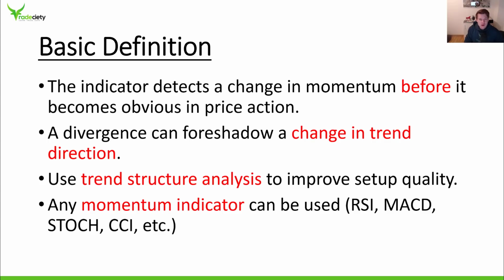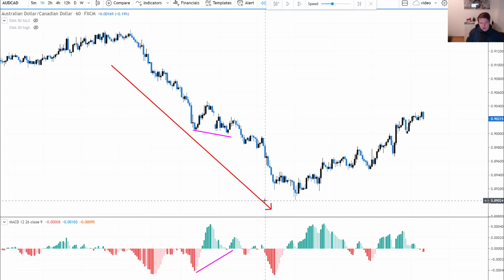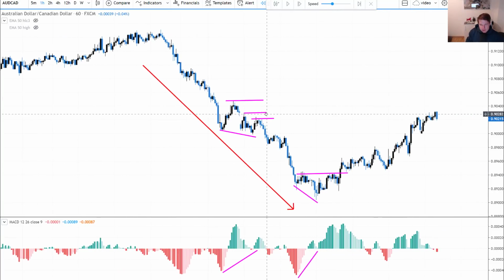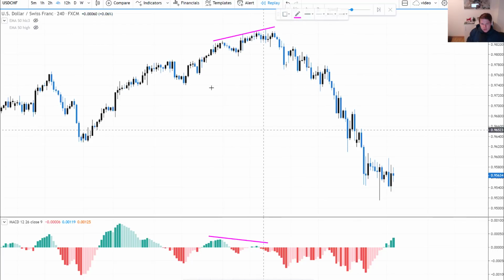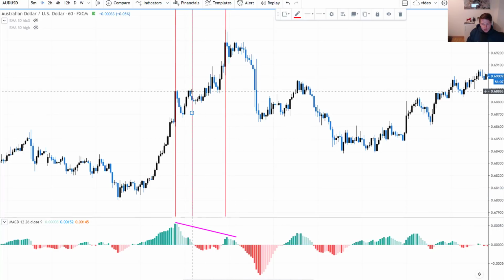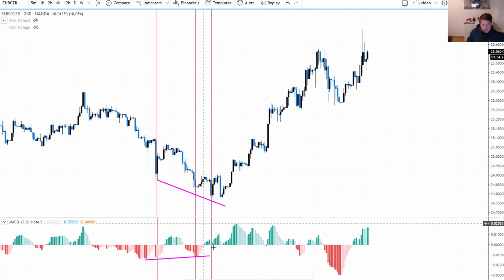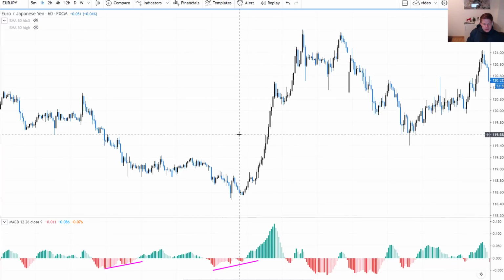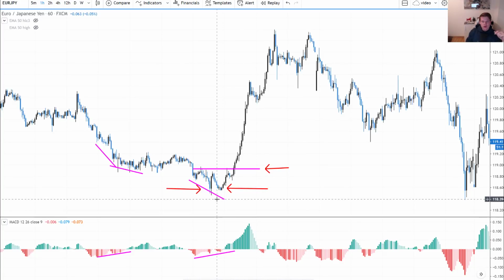Leading Divergence trading strategy